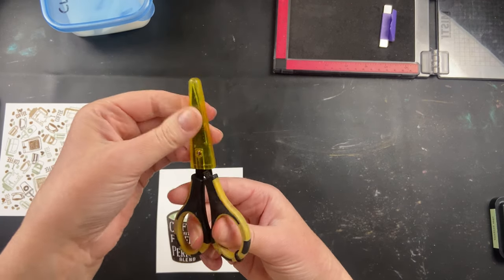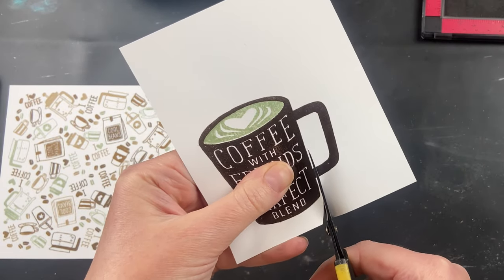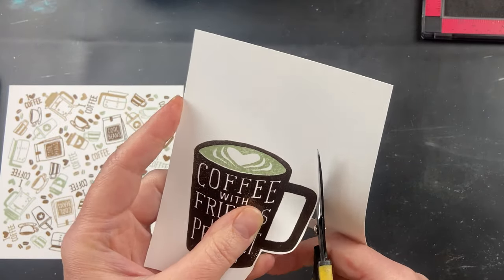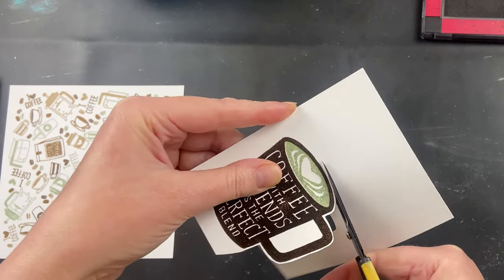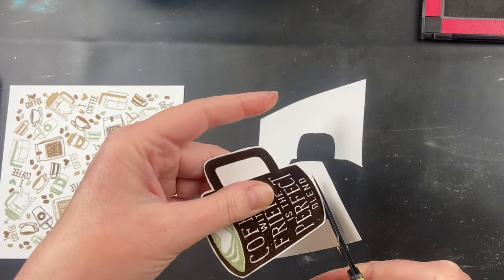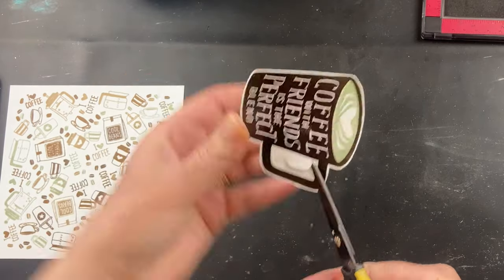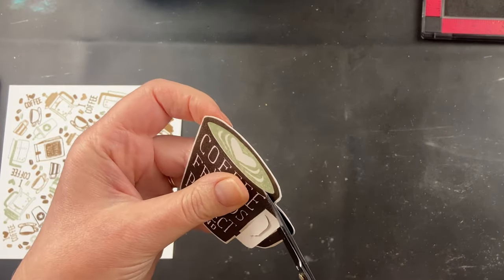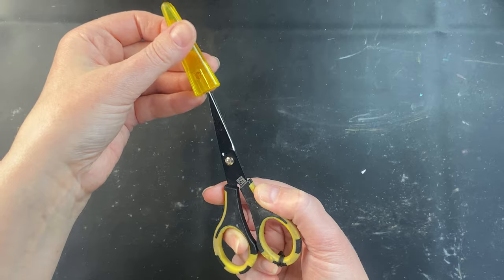Cutterbee Scissors Reveiw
I have been using and loving my Cutterbee scissor for MANY years and I think they are still just as shark as when I first got them!